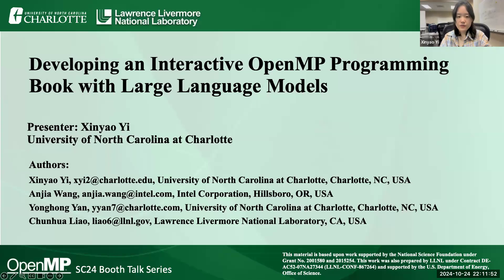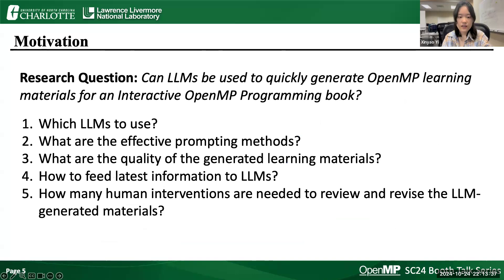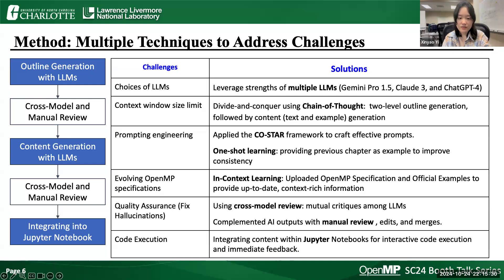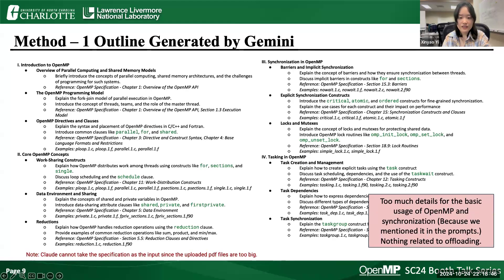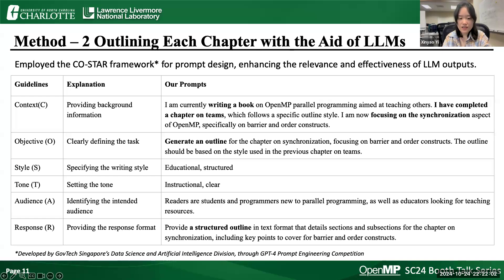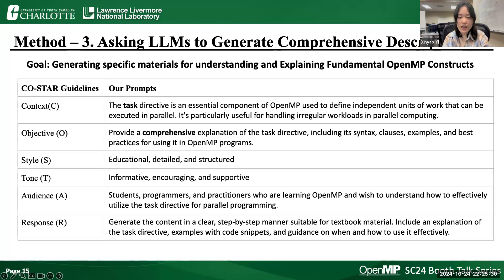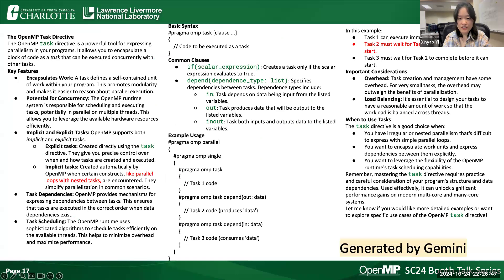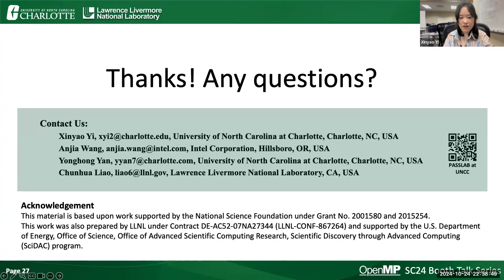Developing an Interactive OpenMP Programming Book with LLMs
OpenMP SC24 Booth Talk: Xinyao Yi, from UNC, presents "Developing an Interactive OpenMP Programming Book with LLMs". Download the PDF of the slides for this talk and find other OpenMP Booth Talks